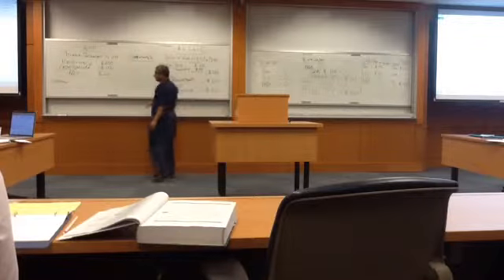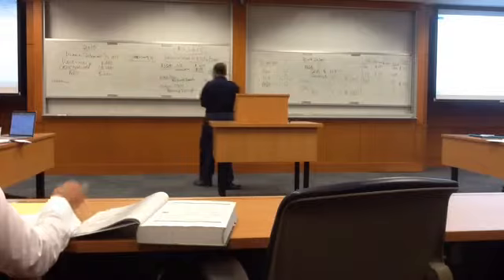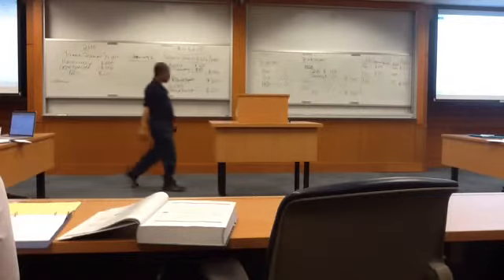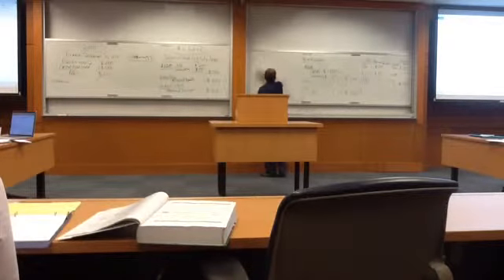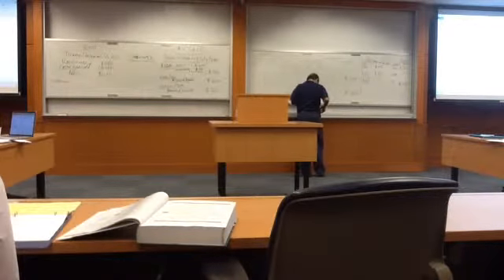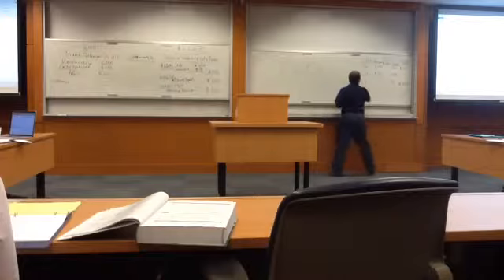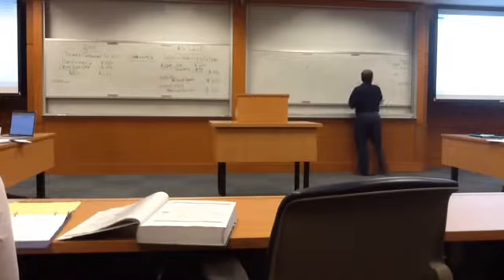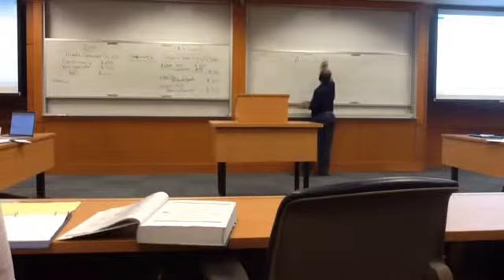Accounting Class 3rd Part 03/02